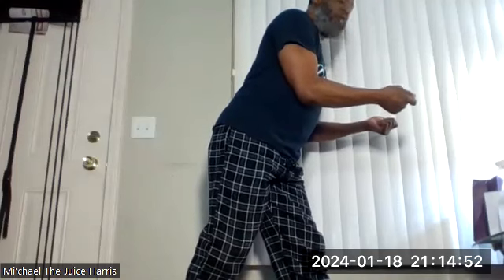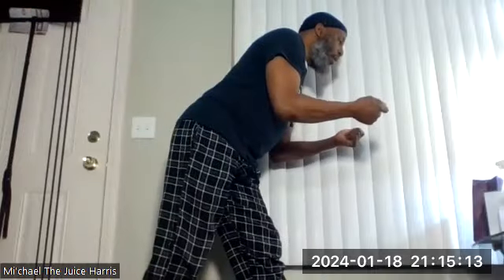The Walk up Part 1 of 5 The Beginners Routine 11824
"The Walk-up" Part 1 of 5 (The Beginners Routine)
"Juice Productions, Dance & Choreography class"

"Zoom Every Thursday's @ 9pm est."Man God Yah WhoDoFollow Law Dancer Choreography Dance Moor Israel Israelite YisraelDate & Time: Thursday's @ 9:00pm estJoin These Zoom Meetings:Fight Fire w/Truth  SUNDAY's @ 9pm est.,"Mi'chael's Knowledge of Truth" MONDAY's @ 9pm est., &"Freedom NGO Group" WEDNESDAY's @ 9pm est."Juice Productions" THURSDAY's @ 9pm est"Sabbath Information"
SATURDAY's @ 4pm est.+ Topics: This is a recurring zoom meeting Meeting ID: 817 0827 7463
"The Juice"
Out In
1 2 3
Kick and Step
Look Look
Up and Over
1, 2, 3, 4, 5, 6, (The swing)"The End"